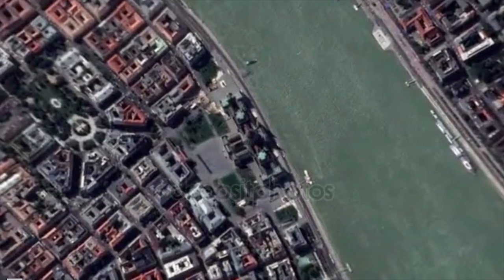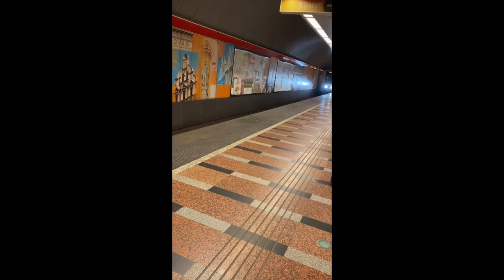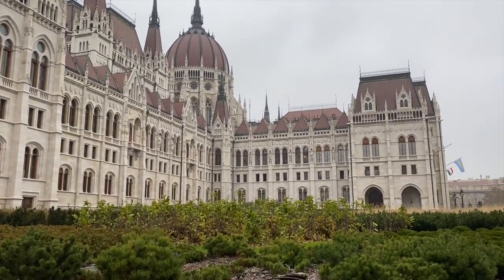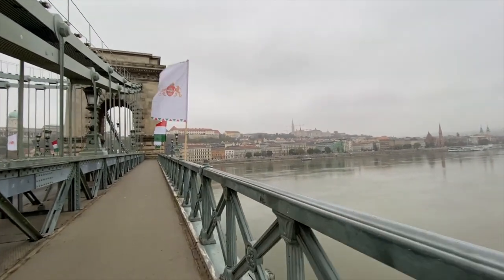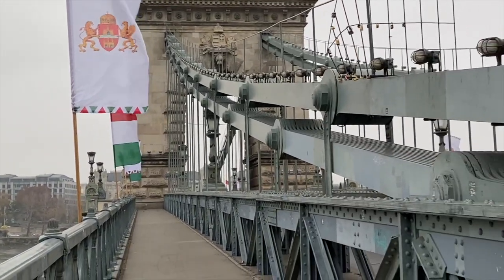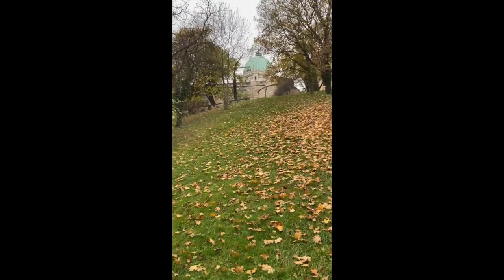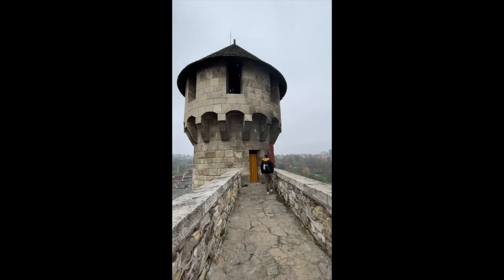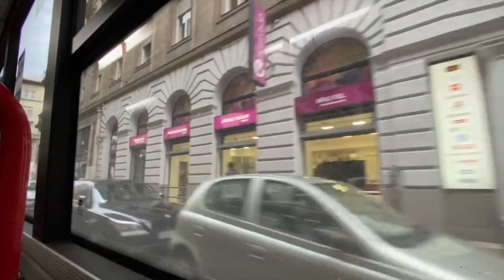Museum of Budapest Architecture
This video is about Museum of Budapest Architecture